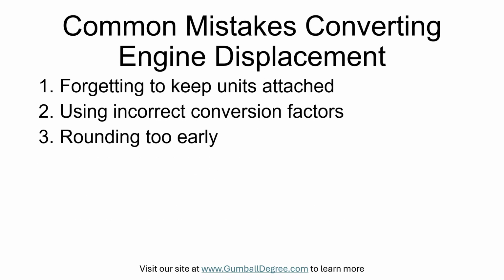Can I convert 6.20 L engine displacement by dimensional analysis?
Convert 6.20L Engine Displacement Dimensional Analysis

1. Use dimensional analysis chain
2. Write the displacement with units
3. Multiply by conversion fractions
4. Cancel units step by step
5. Use cubic conversion factors
6. Check remaining units are desired

Common Mistakes Converting Engine Displacement

1. Forgetting to keep units attached
2. Using incorrect conversion factors
3. Rounding too early